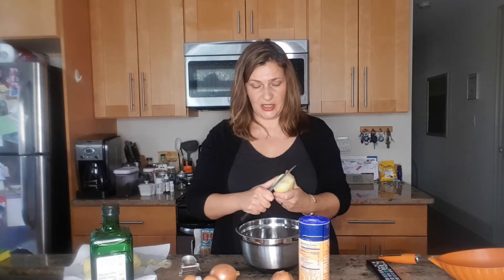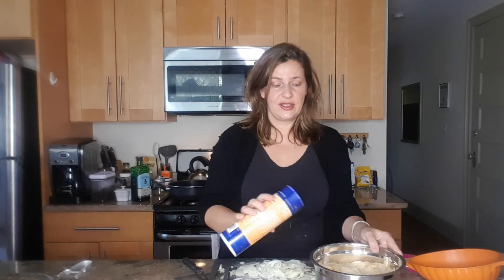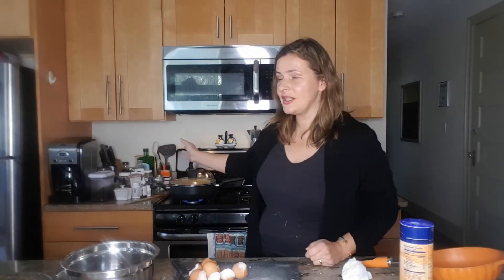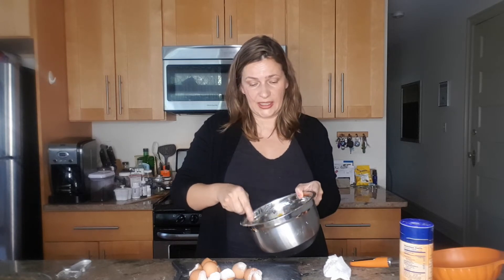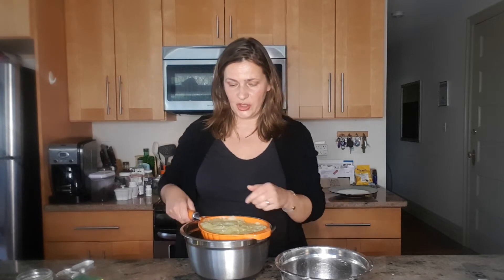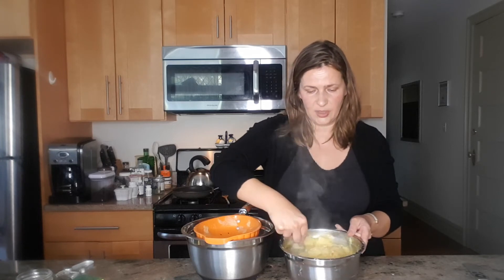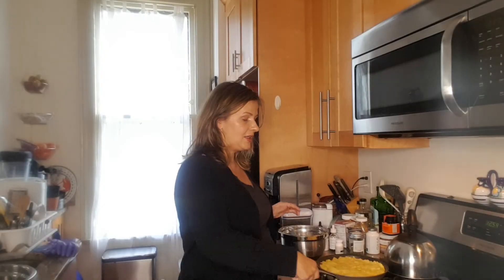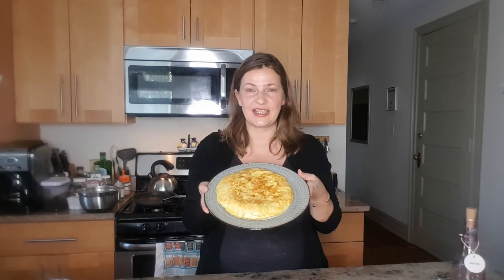Spanish Tortilla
Desi making a Spanish Tortilla. Ingredients:  5 Yellow Potatoes, 6 Eggs, 1 Big Onion (optional), Extra Virgin Olive Oil and Salt.